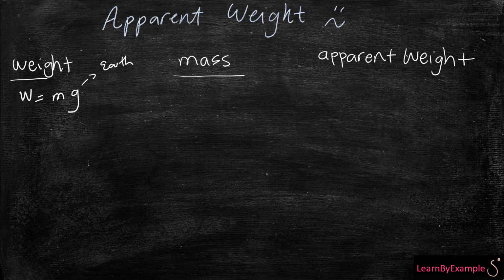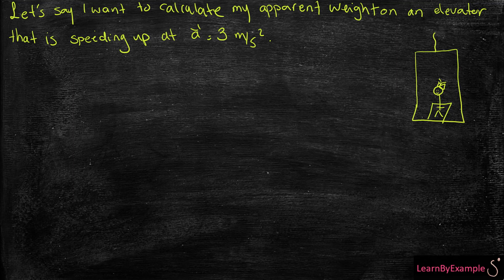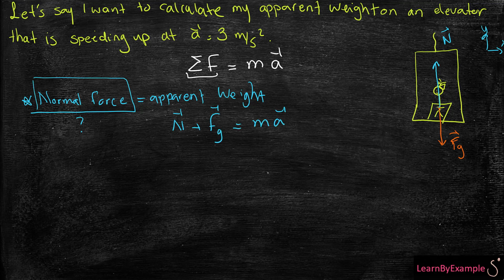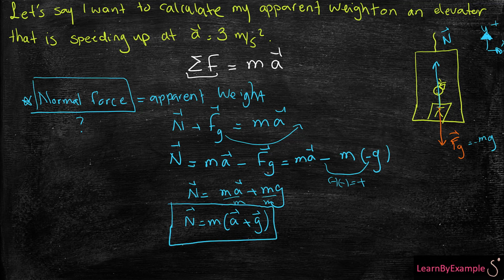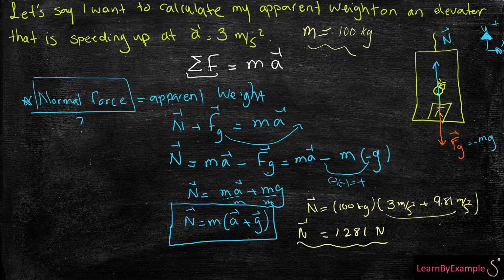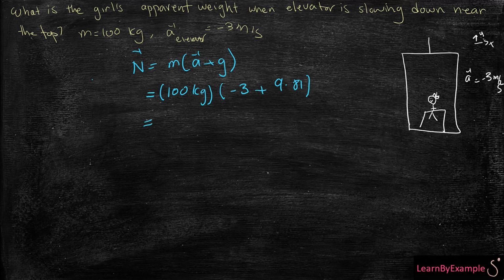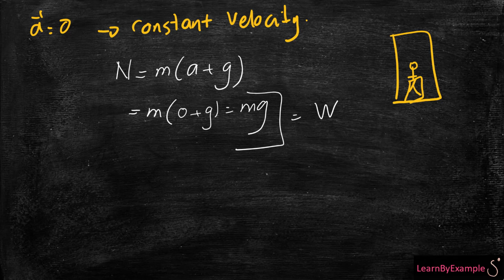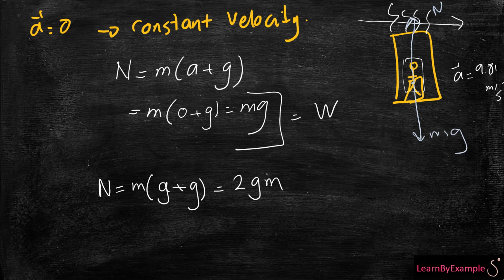Apparent Weight Explained! (Elevators)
See the end of the video for a full summary. You can do any kind of elevator problems after watching this video!